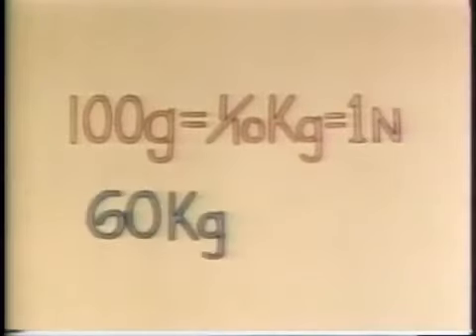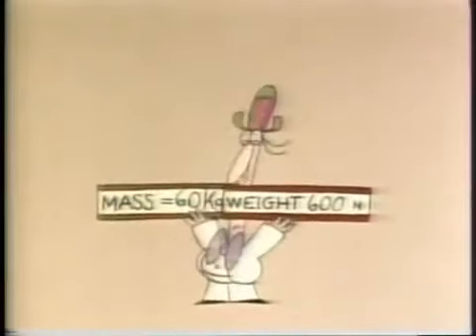Eureka 07 Weight Vs Mass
Physics has to be specific in distinguishing weight from mass. This is why physicists measure weight in newtons.

To see more @LongTimeAgoTV